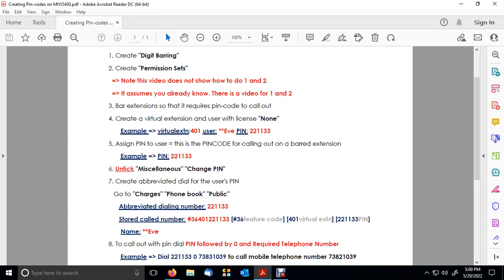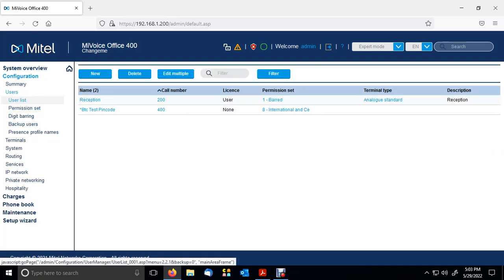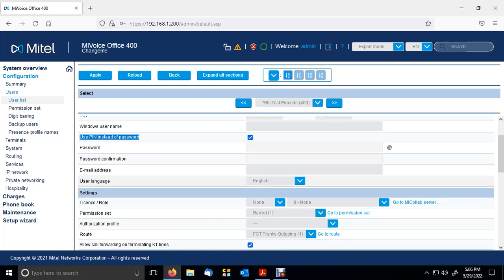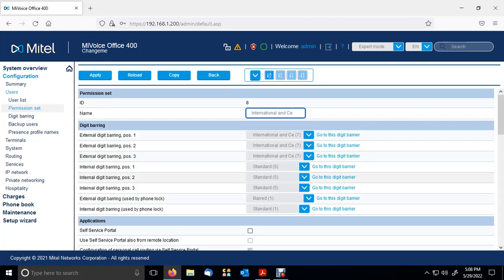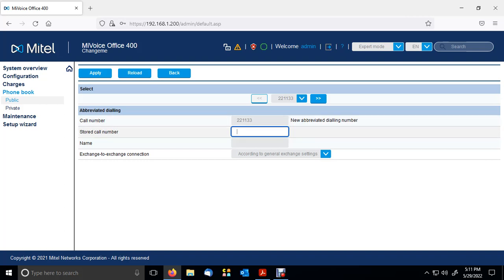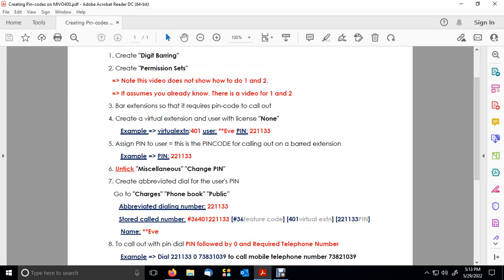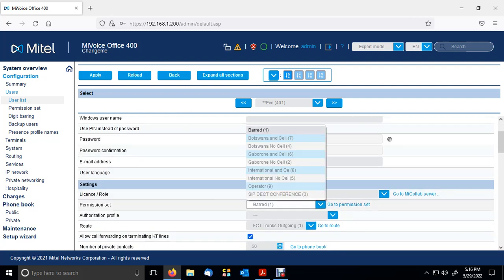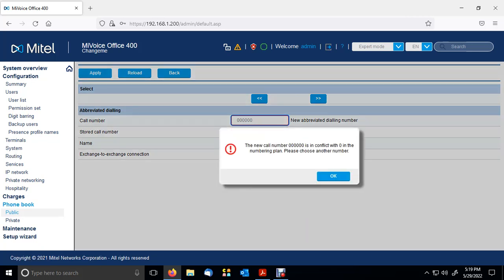Creating Pincodes on MIVO400 SMBC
This video describes how to create pincodes also know as account codes or authorization codes to allow users to make outgoing calls on terminals that are barred from making such calls.